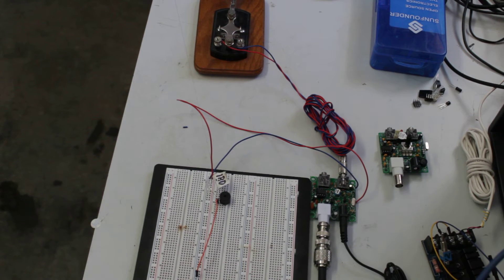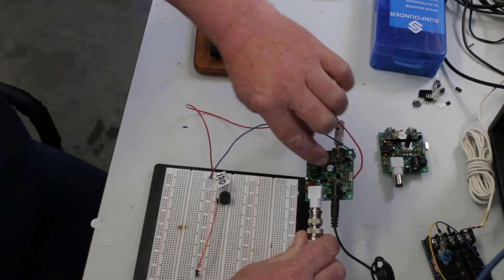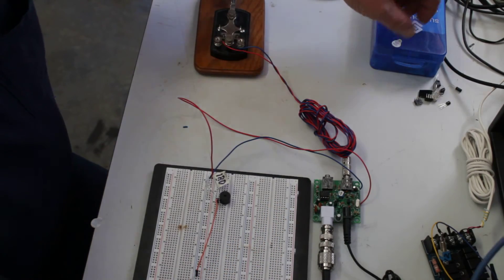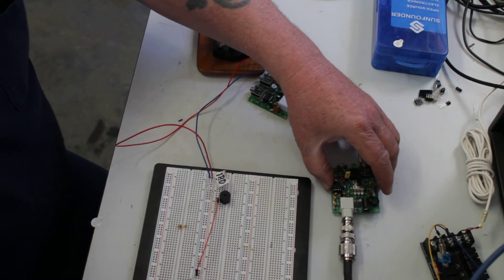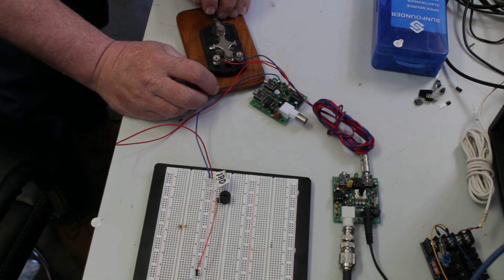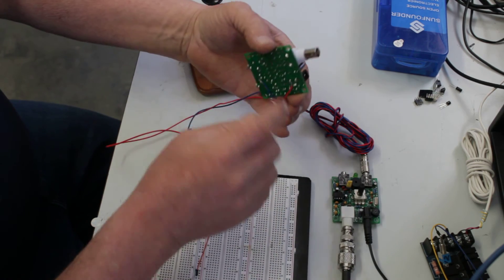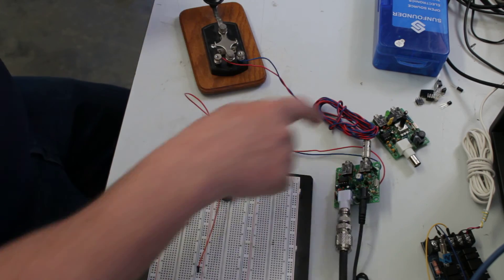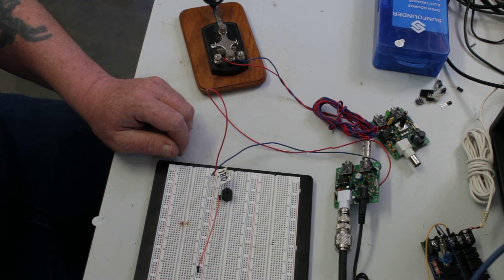Side Tone Modification For Pixie 2 Kits QRP Radio